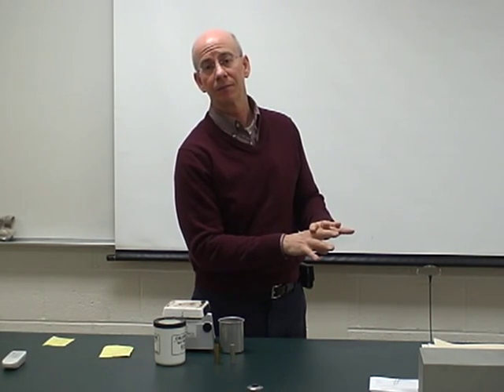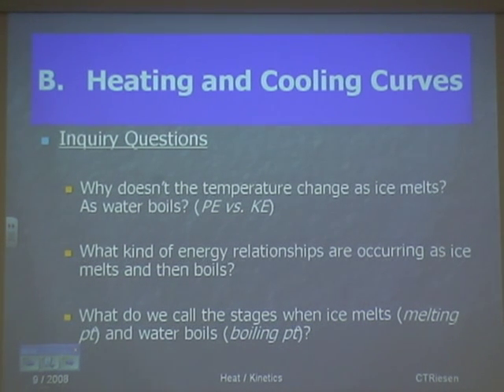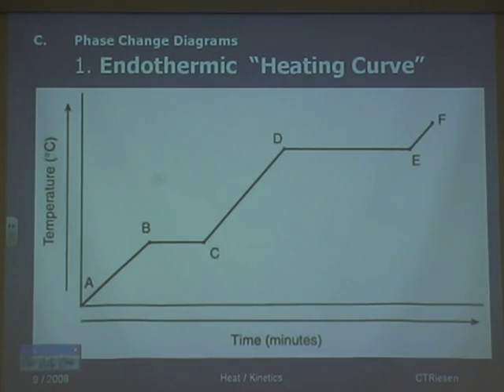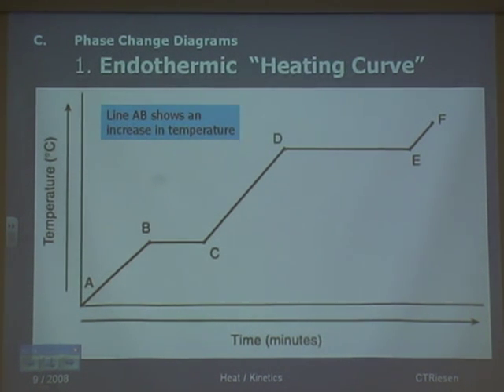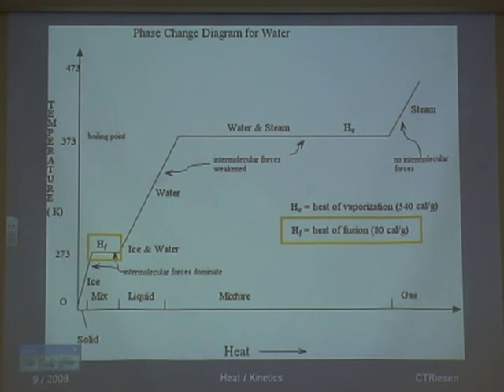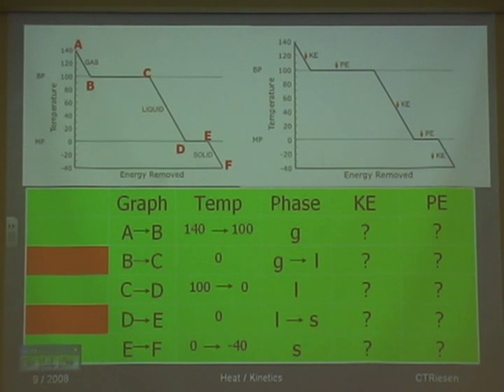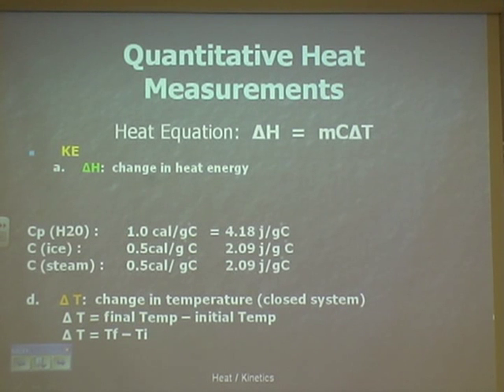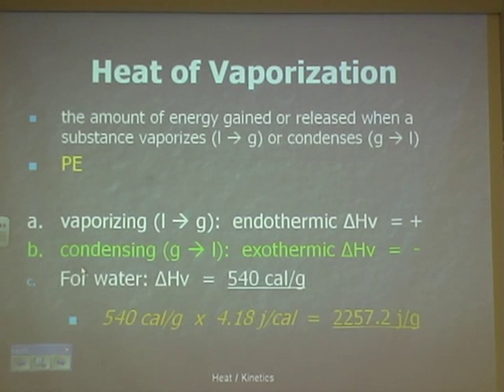Heating & Cooling Curves-1.mpg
Heating & Cooling Curves.

This video has been edited and improved (labels, titles, explanations, etc.). For this and more videos, go to learningctronline.com Science Demonstrations.